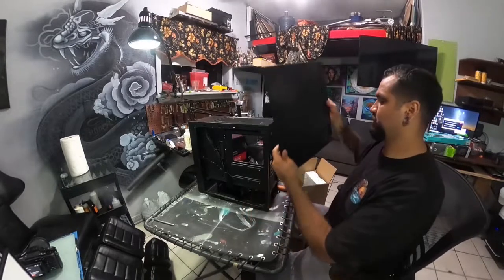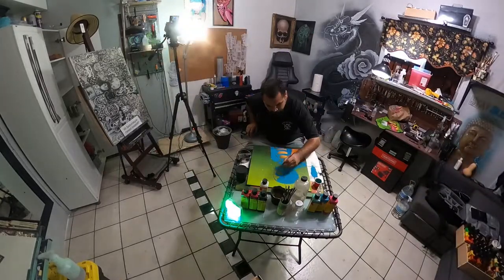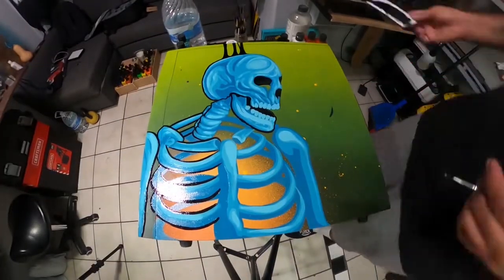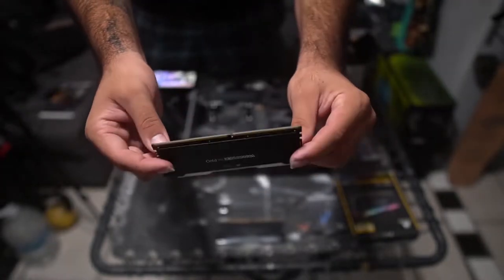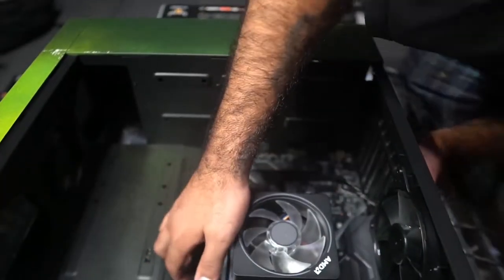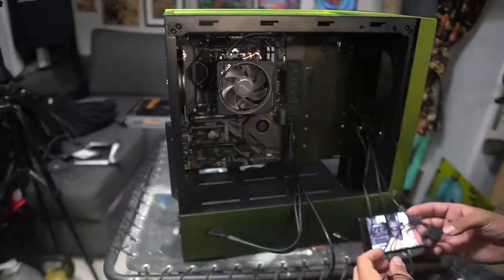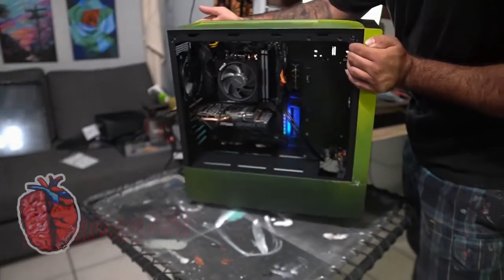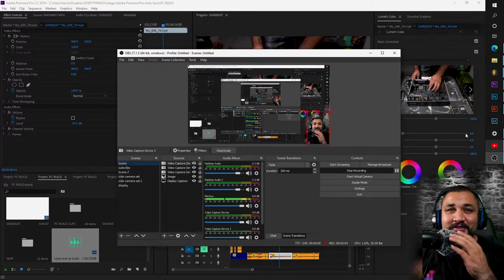Building an Art Editing PC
Art Supplies:
AlphaEnamels:

Montana 94 Matte Low Pressure:

Pc Build Components-

Power Supply:

PC Tower:

Wireless Mouse: